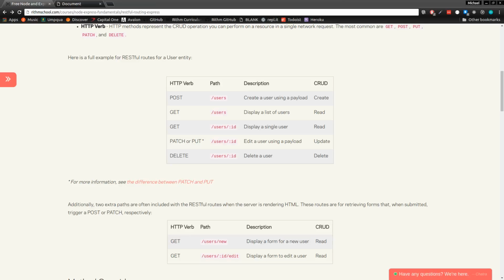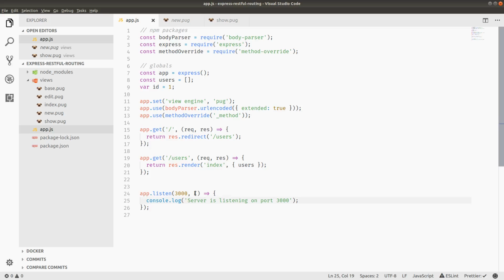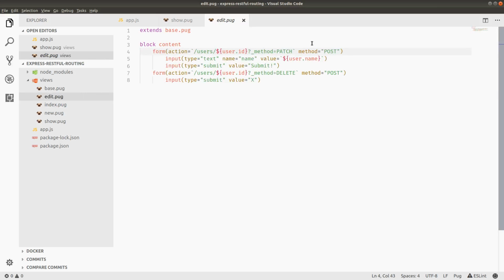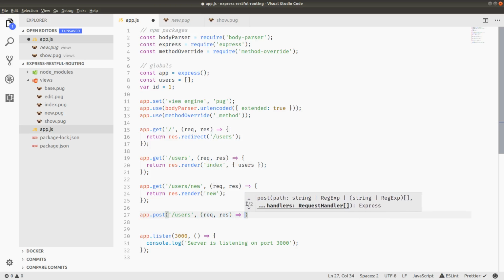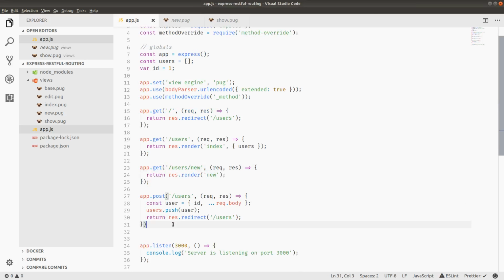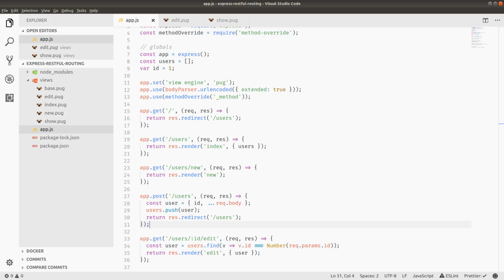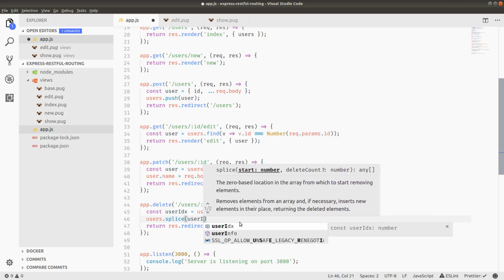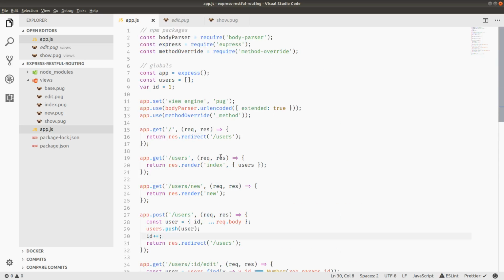Node and Express.js Fundamentals - RESTful Routing with Express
This video covers RESTful routing, templating with PUG, and form submissions for Express.js. Follow along with the FREE Rithm School curriculum